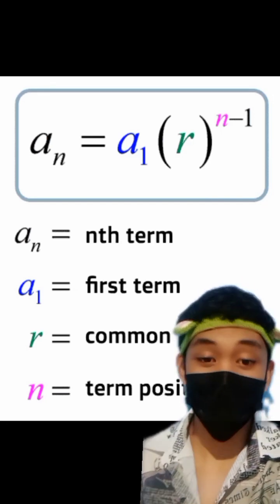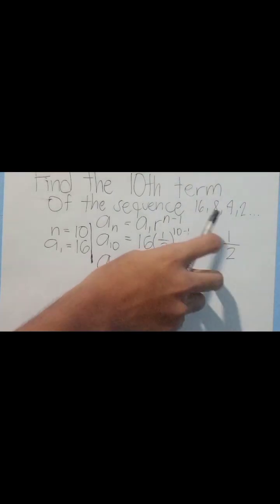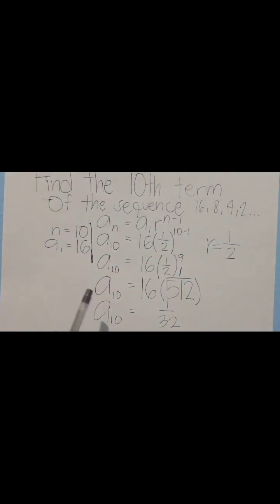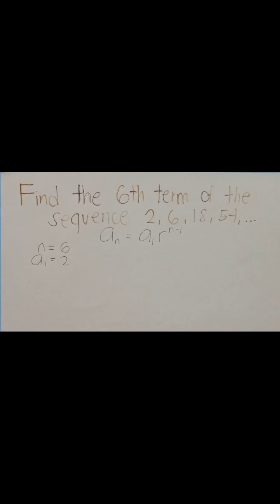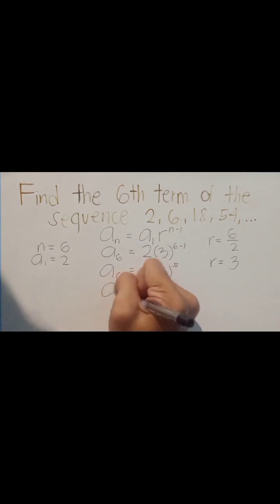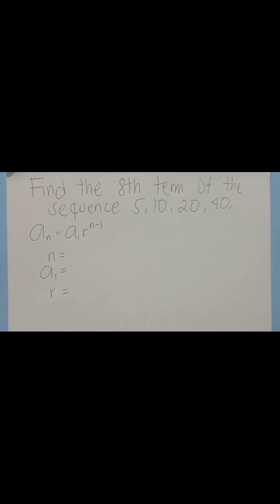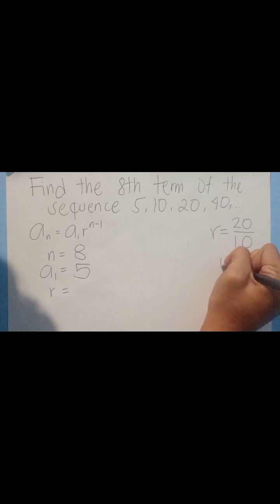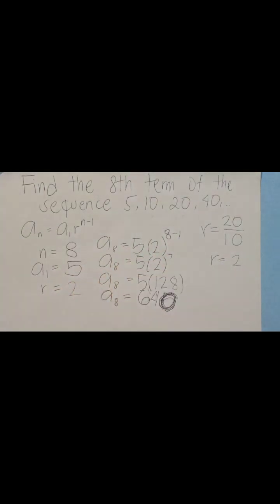geometric sequence para sa mga taong laging second choice (real)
hhhhhhhhh
video presentation output for math 10
submitted to erick ronald fuentebella pogi (ayaw ko ibagsak sir)

hope u guys enjoyed (⁠ ⁠≧⁠Д⁠≦⁠)
loveu.